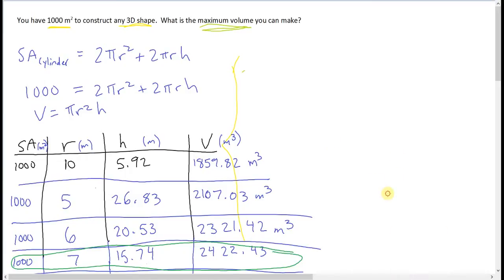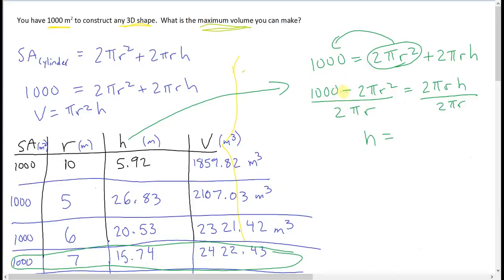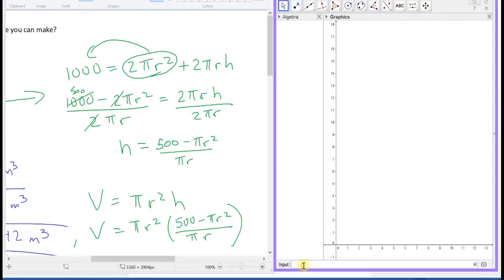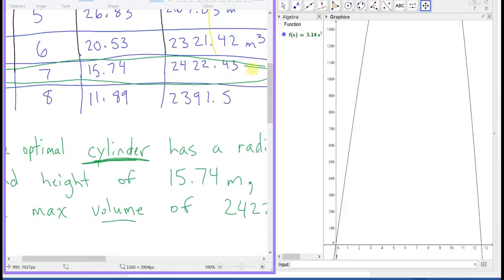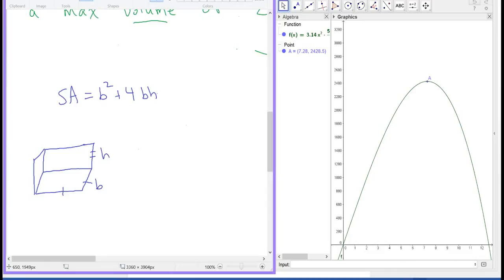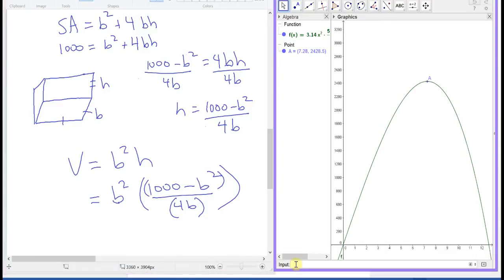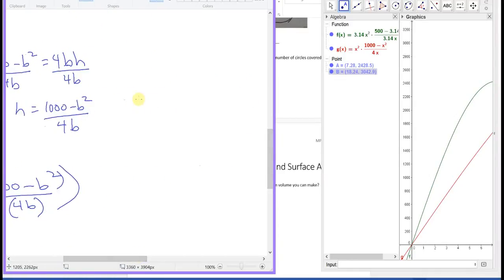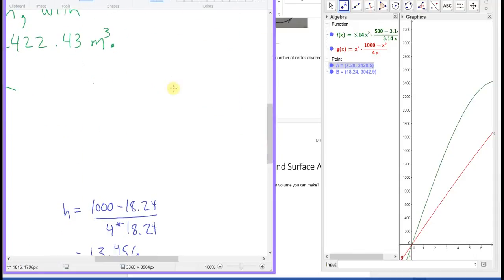8.8 Optimizing Volume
Find the greatest volume that you can make, using 1000 m^2 of material.